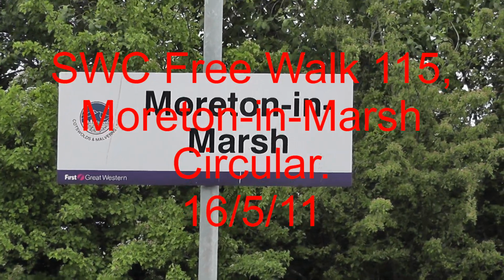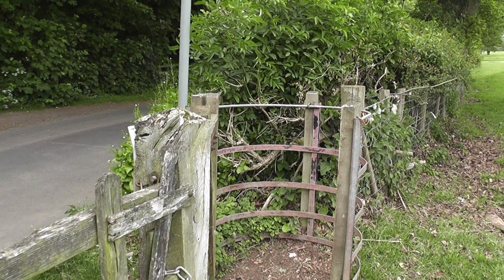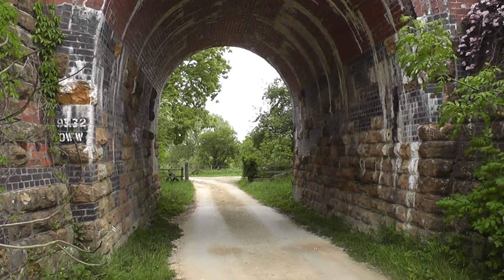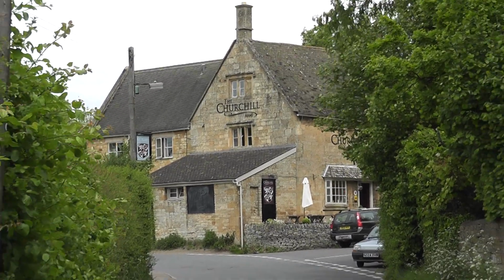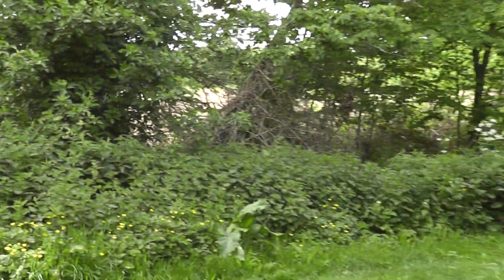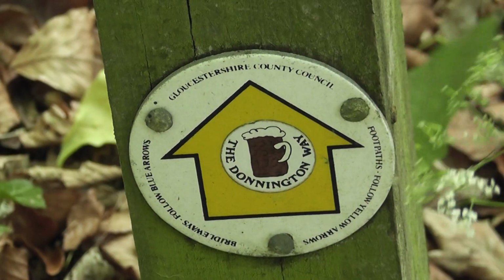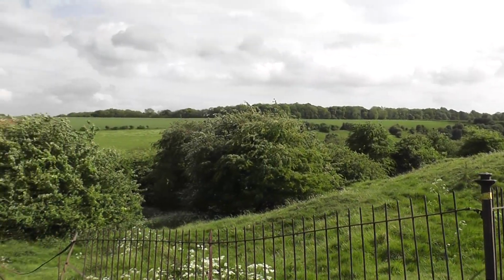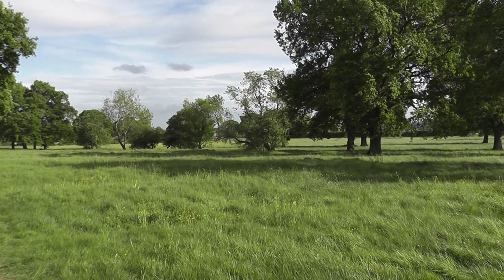SWC Free Walk 115, Moreton-in-Marsh Circular.16/5/11.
A lovely, peaceful walk in the Northern Cotswolds. 'Officially', 12.3 miles but this walker recorded 15.9 on the 'standard' walk.
This is a 'map walk' and requires associated skills. From Moreton, the walk follows the 'Diamond way', via Aston Magna, and other paths to lunch in Paxford. The walking is relatively flat and easy-going.
After lunch, it's easy-going to Broad Campden and then a steady incline to join the 'Heart of England Way'. This takes the walker on to the lovely village of Blockley, and the descent across relatively level fields back into Moreton.
This was one of the few walks that I've done in this series that wasn't disturbed by aircraft noise - delightful!
Well worth the trip out from Paddington.